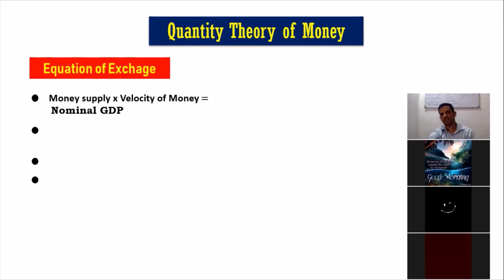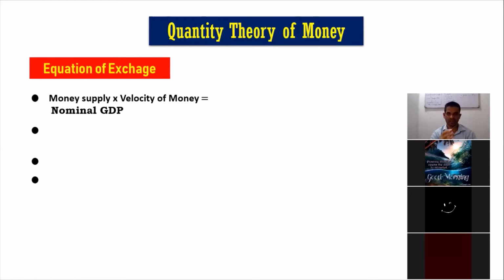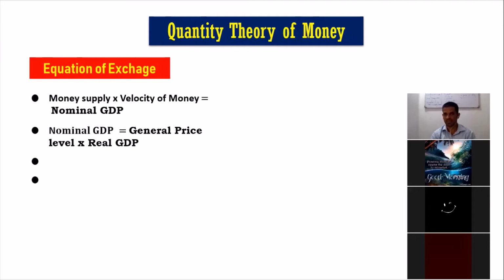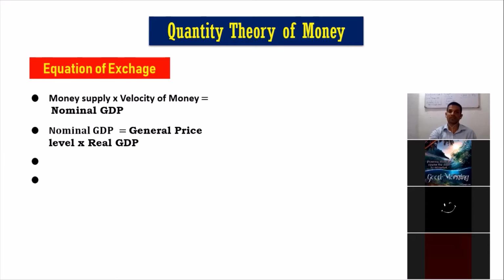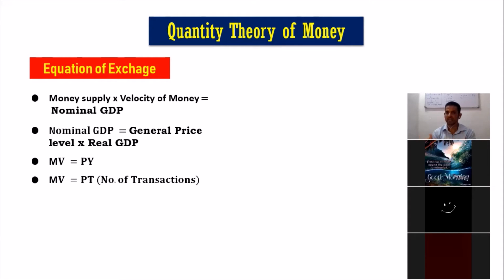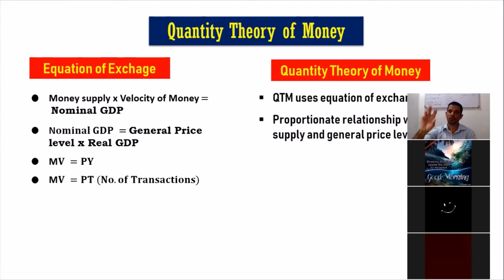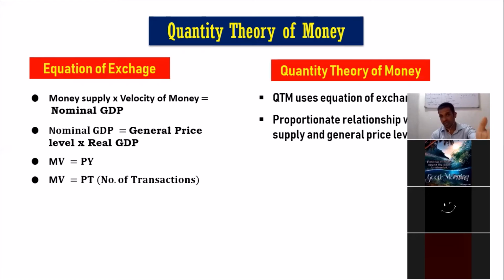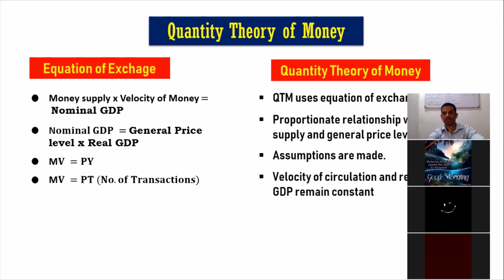Quantity Theory of Money